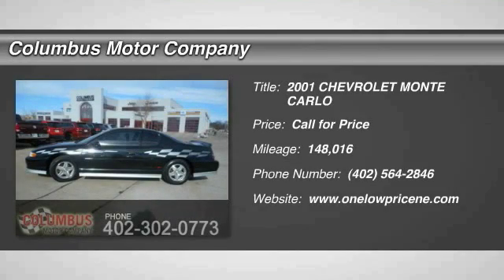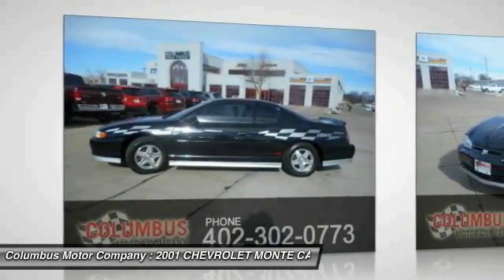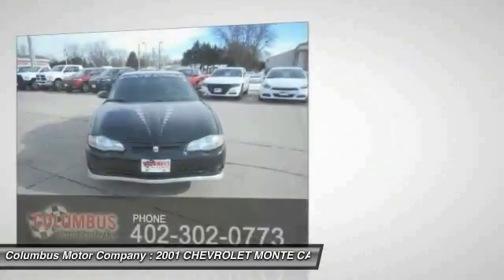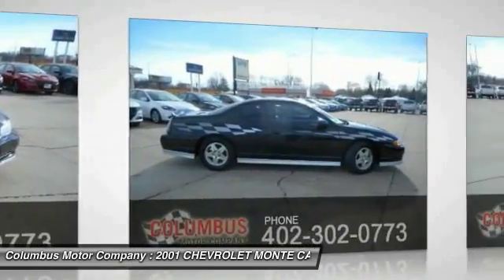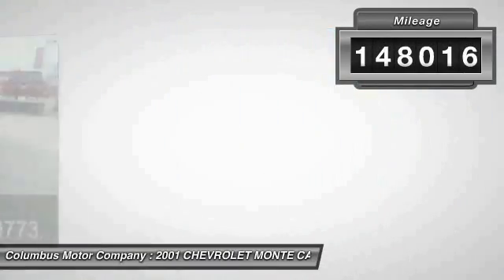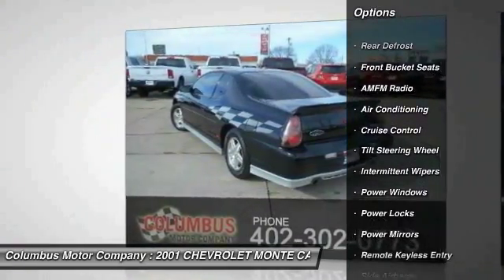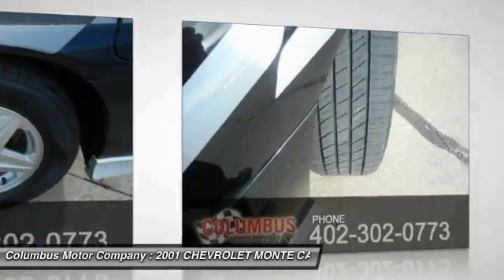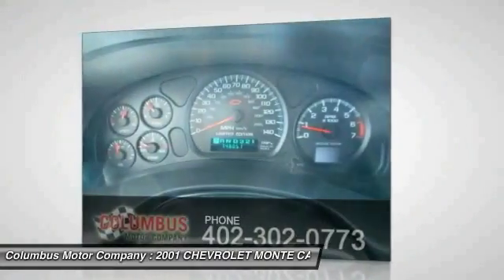2001 CHEVROLET MONTE CARLO Columbus NE C6063C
2001 CHEVROLET MONTE CARLO SS